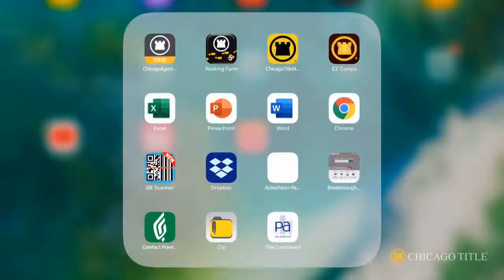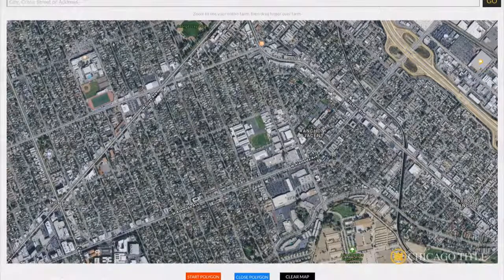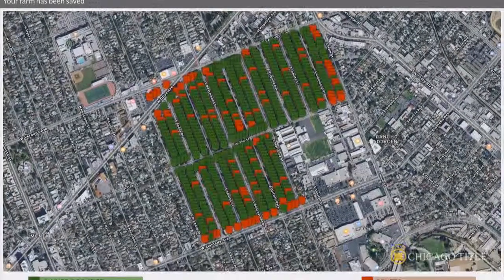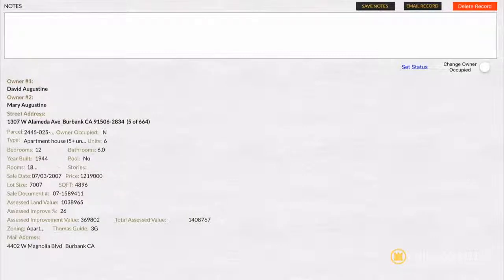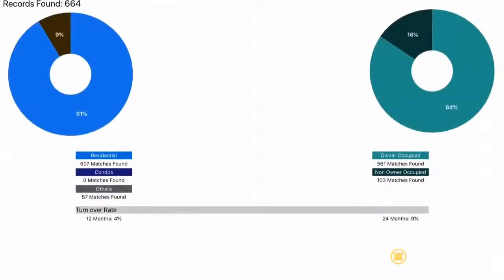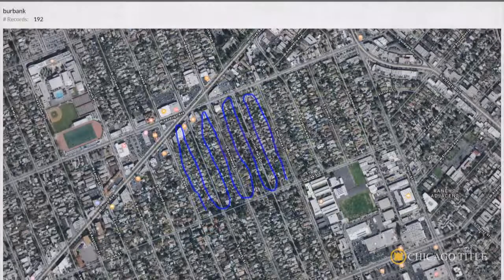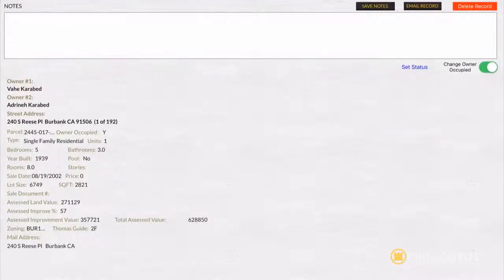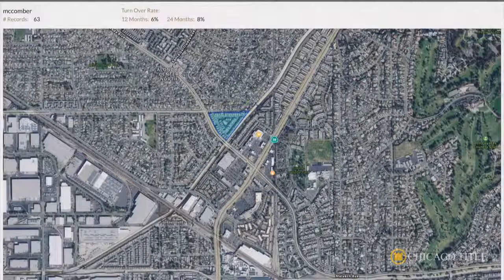Chicago Title Walking Farm Tutorial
A complete tutorial to help guide you through using Chicago Title's Walking Farm app.